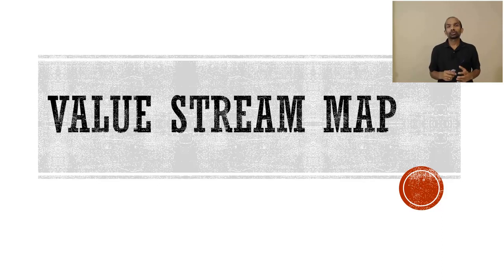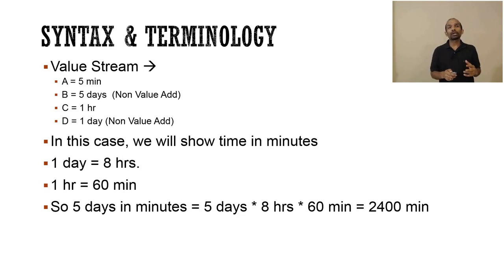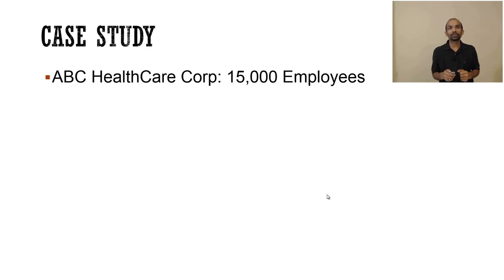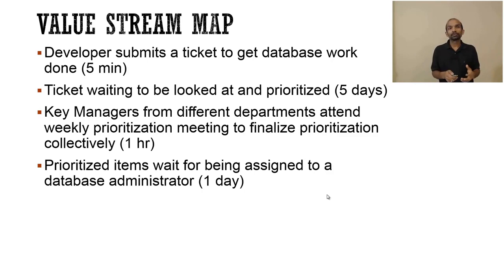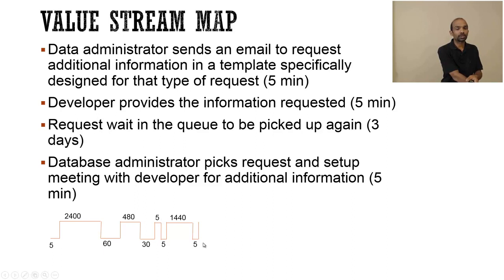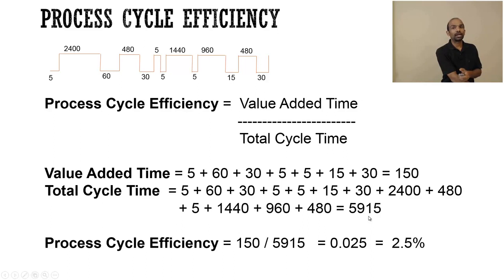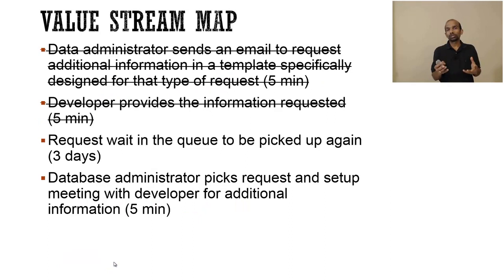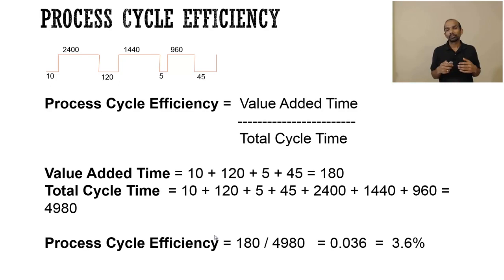Value Stream Mapping - Lean Software Development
Link to this course:
Software Development Lifecycle Specialization
While scrum and XP were transforming the software development industry, there were another set of ideas (derived from lean manufacturing and Six Sigma) that started to influence software development methods.  These ideas around Lean Software Development forms the foundation of number of agile methods.

In this course, we will explore lean concepts and cover some of the common Lean methods and techniques like Kanban, Value Stream Mapping, etc.

In this course, we will also learn techniques like Lean Startup and Design Thinking that can help team learn about user and market needs much faster and cheaper.

As part of this course, you will also apply the knowledge gained  in this course to fictional case studies.  These projects will help you gain experience to confidently apply these techniques in real world.

At the end of the course,  you will be able to apply lean techniques / methods to software development.  You will also be able to apply methods to learn about your users and market needs much faster and cheaper.

Course Covers all the important topics in agile and make the learner uses it in a practical case studies and projects.,In-depth knowledge of lean methodogy. Very insightful and thorough course. Thank your coursera team for this course.